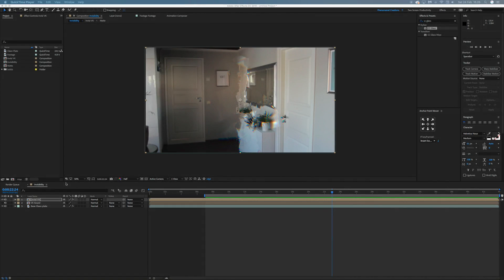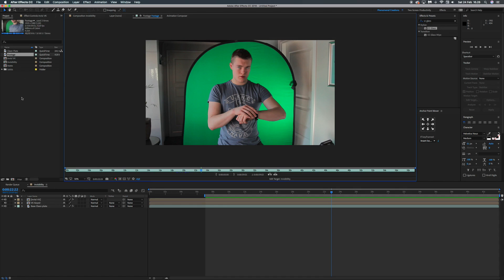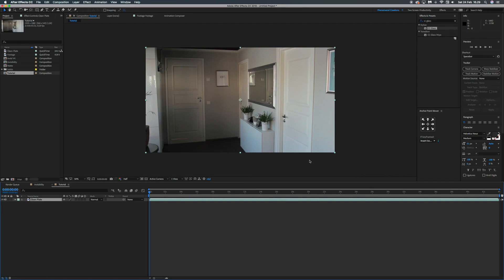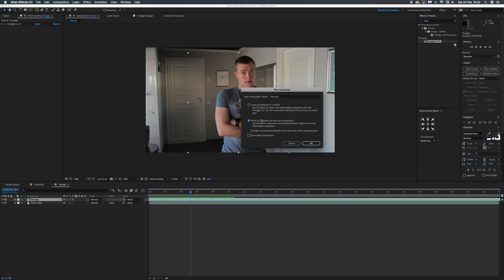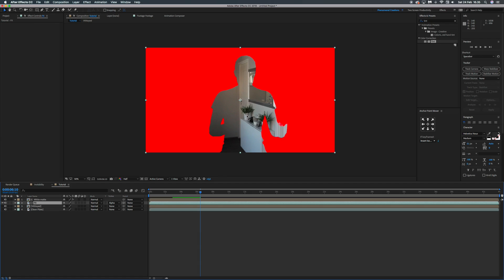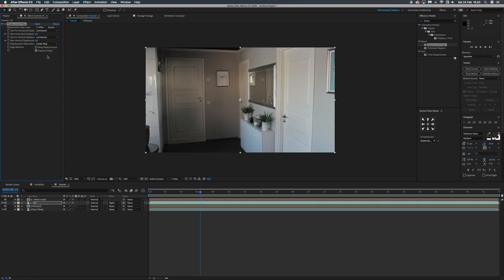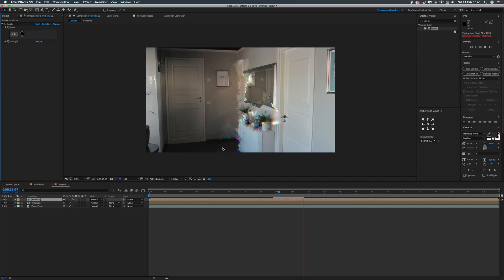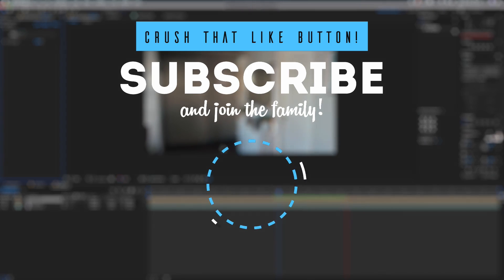Invisibility | After Effects CC Tutorial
Today we are gonna kick in another awesome effect. Today we'll be doing some invisibility goodness.

Veikko

PC Production